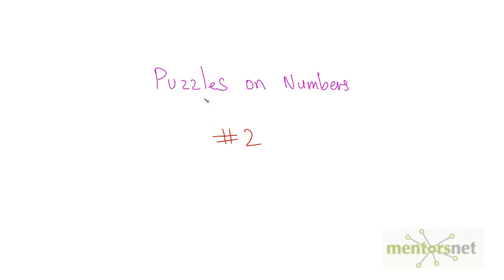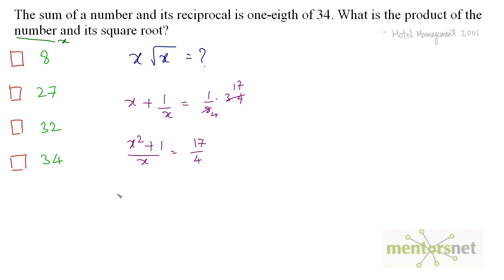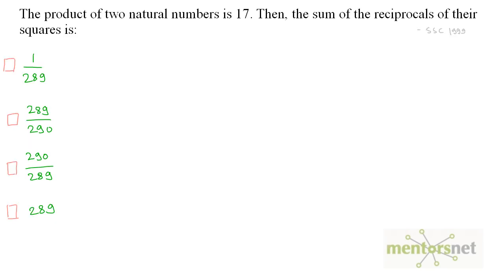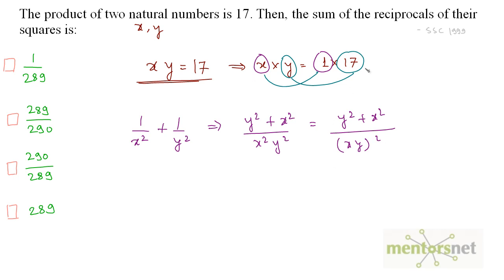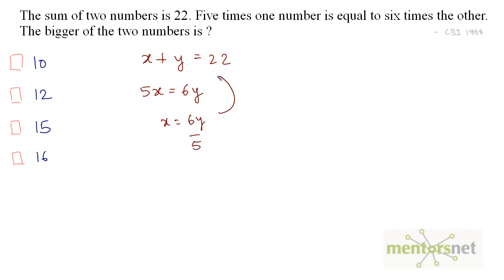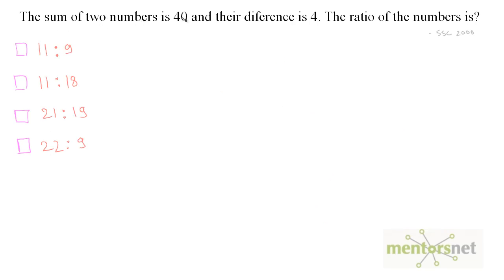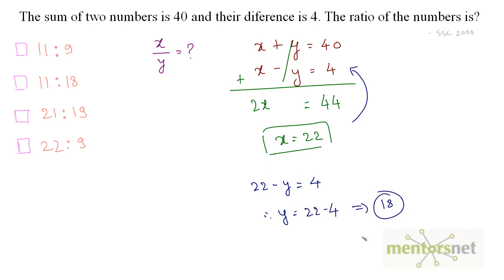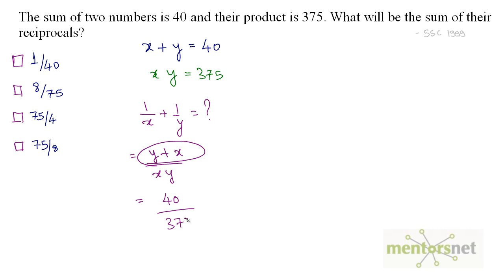QT 57 Number Puzzles Set 2